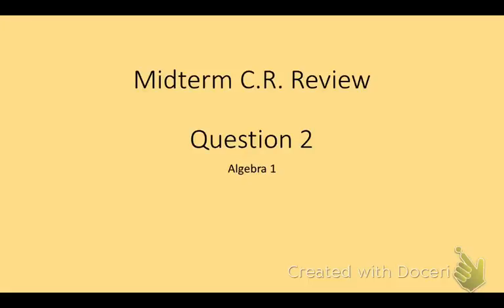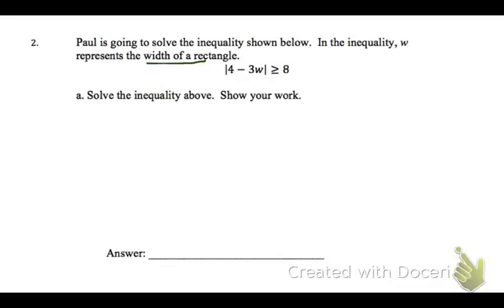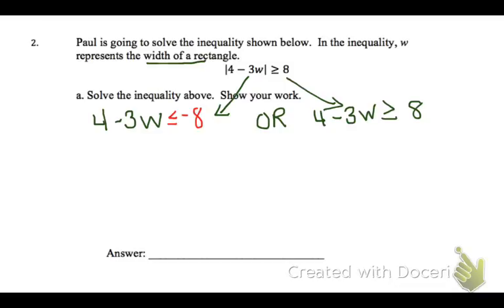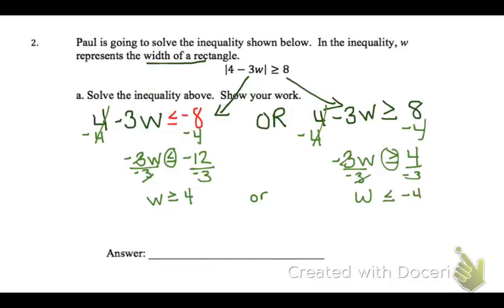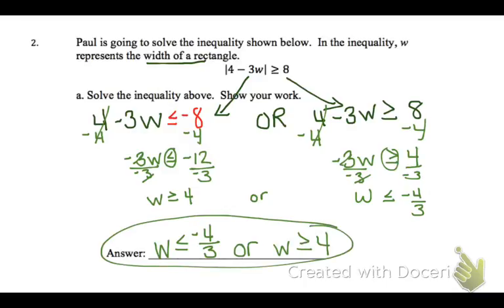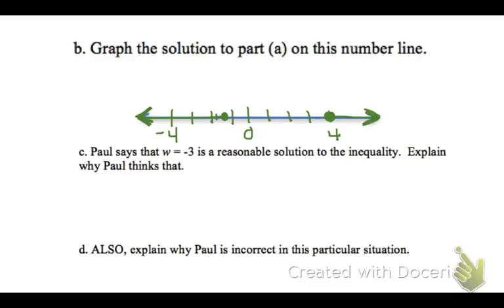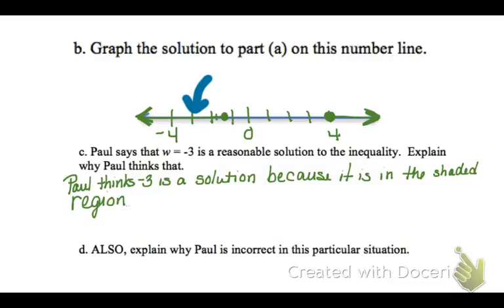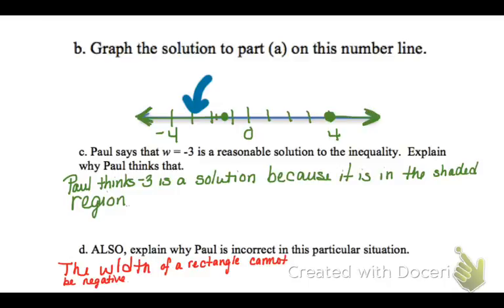Midterm C.R. Review #2 - Algebra 1